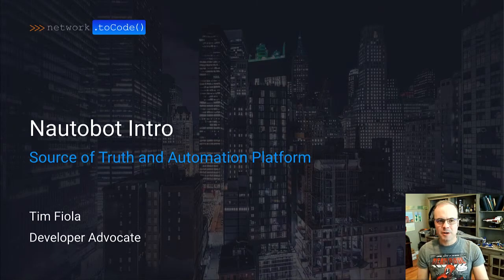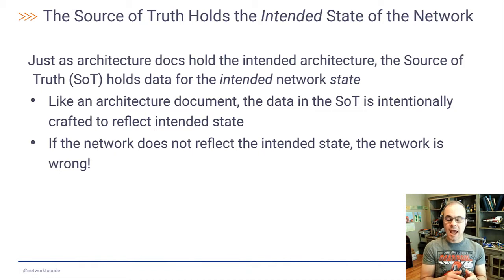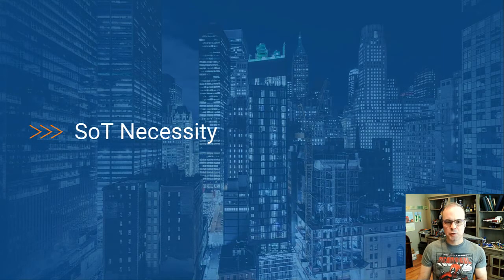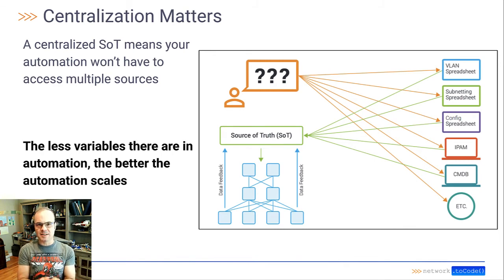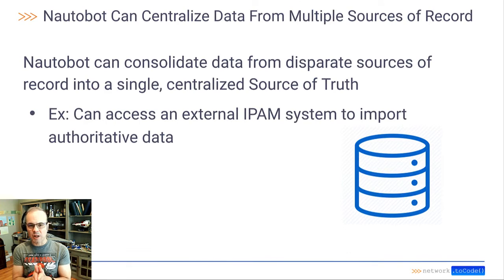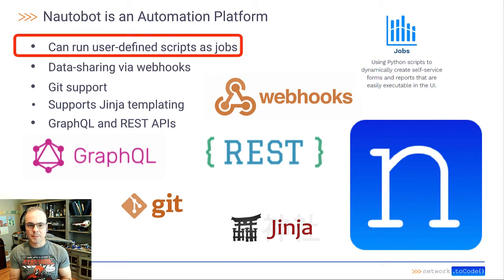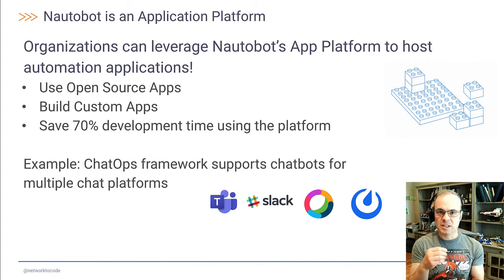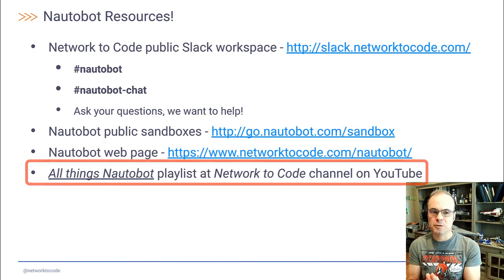Source of Truth & Nautobot Introduction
This video provides an overview into Source of Truth, explains what it is, the value of a Source of Truth, and then provides an introduction to Nautobot, an open source Source of Truth project sponsored by Network to Code.